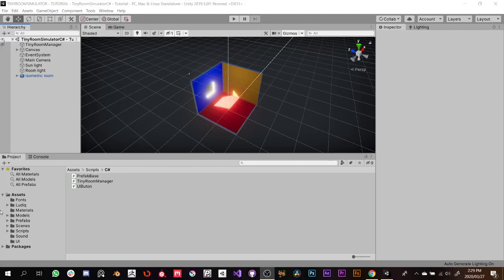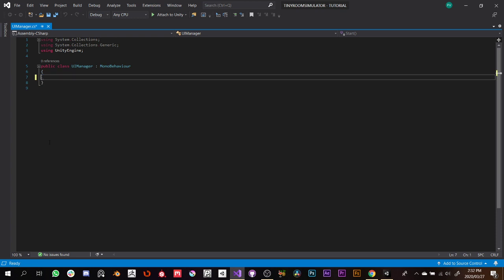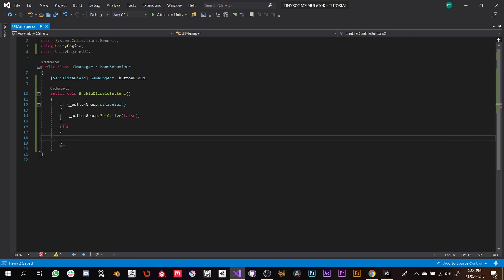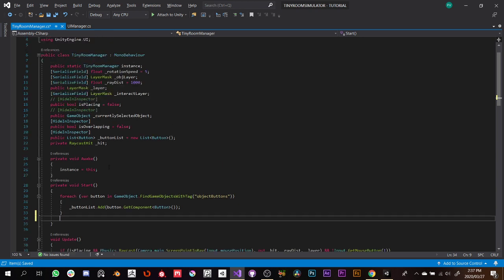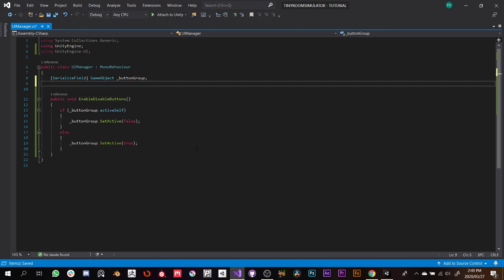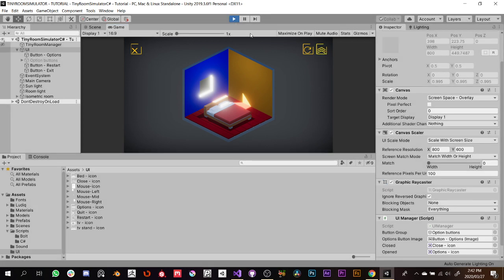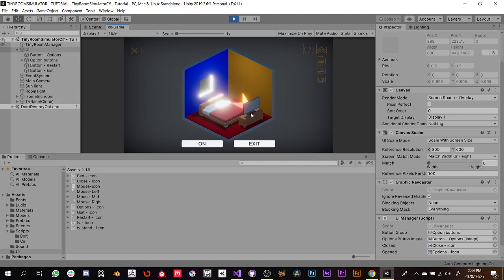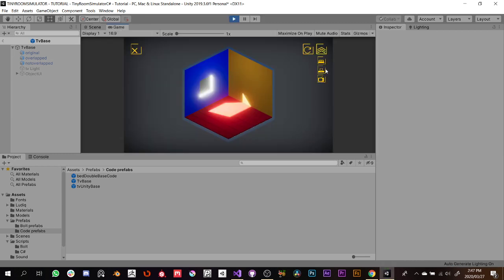Tiny Room Simulator - Unity (C#) - Part 5